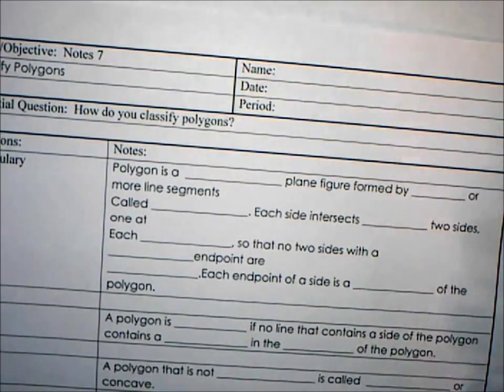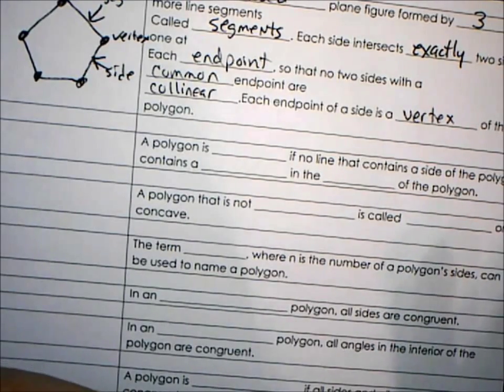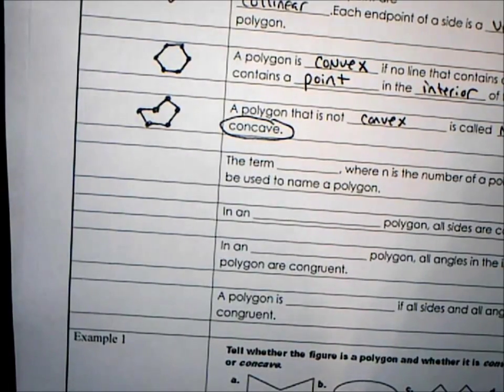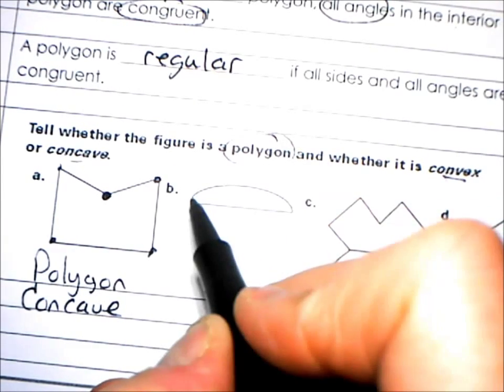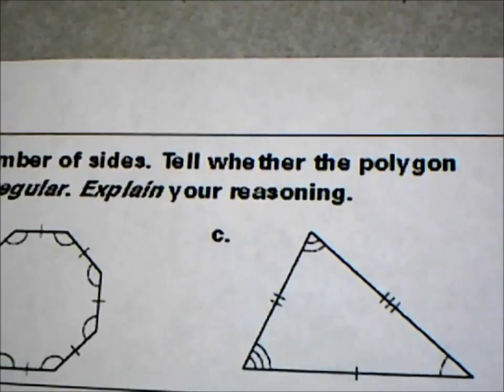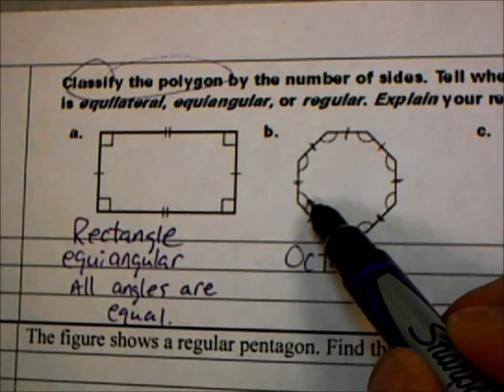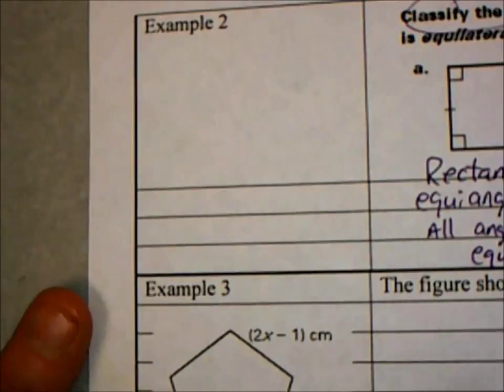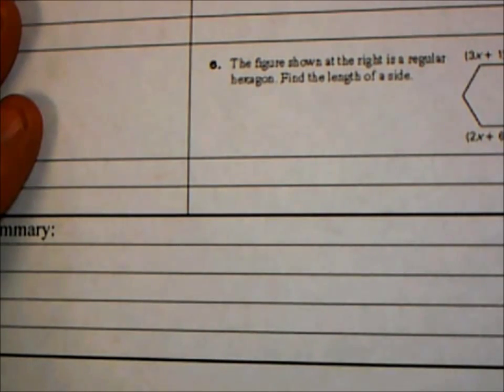Notes 7 Classify Polygons